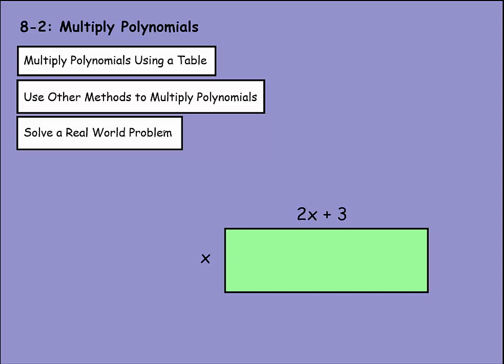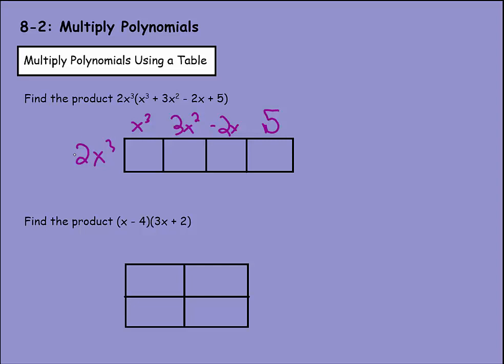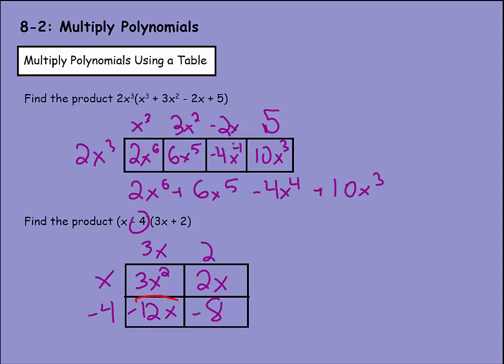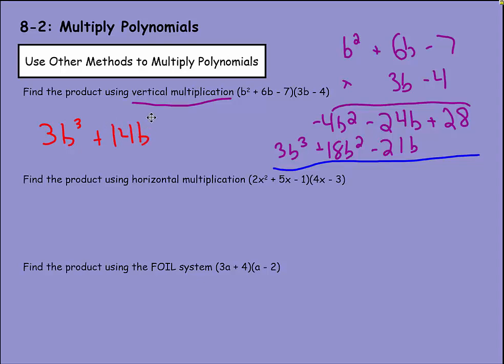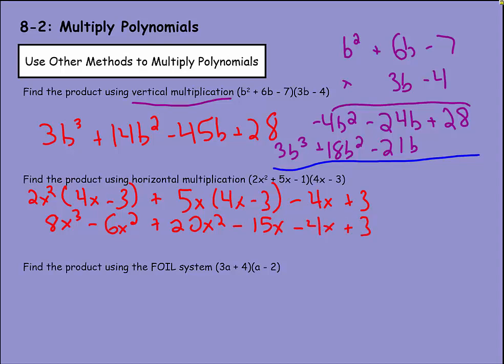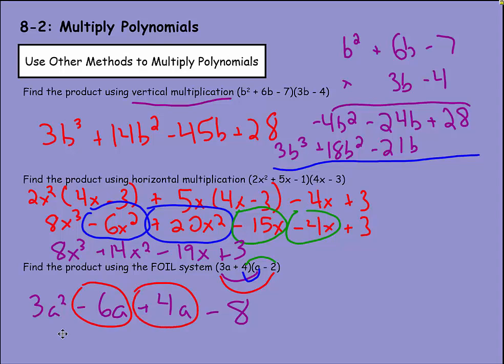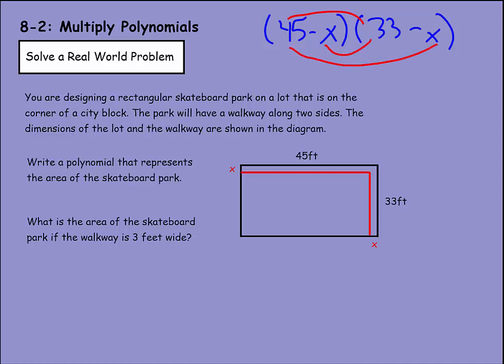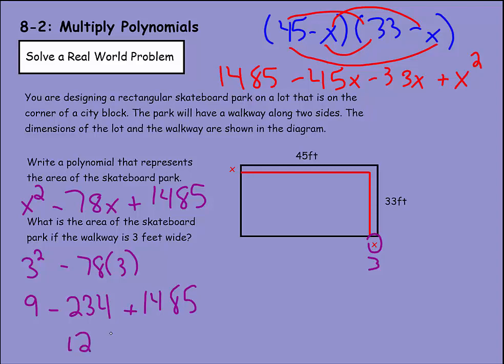Algebra: 8-2: Multiplying Polynomials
How to use different methods to multiply polynomials.